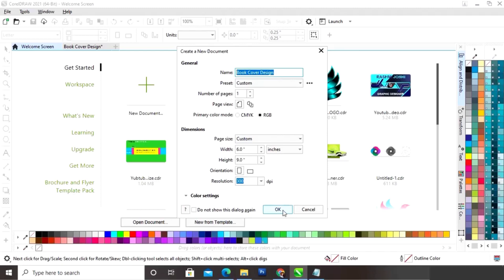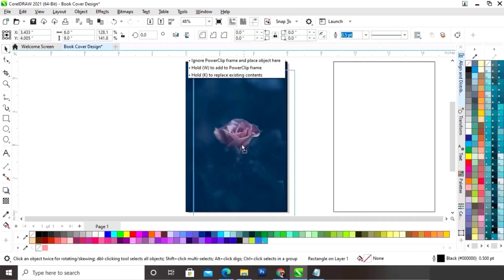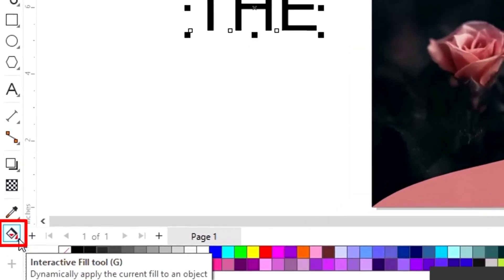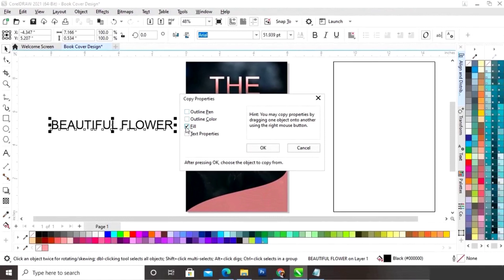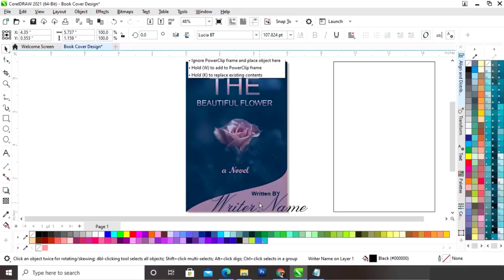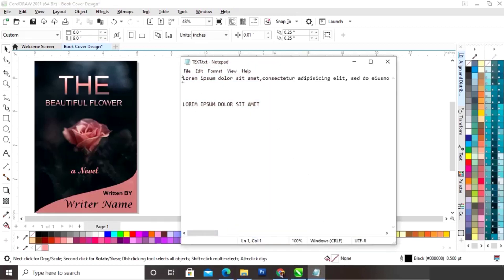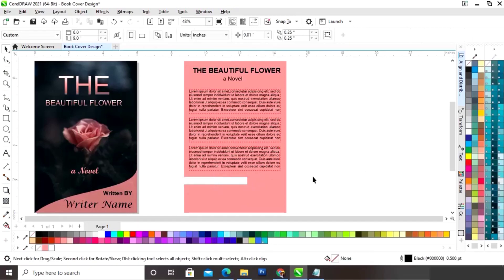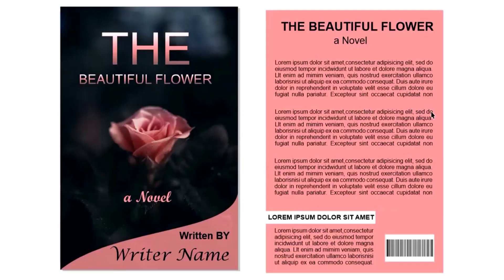Book Cover Design | How To Design a Book Cover | Book Cover Design In CorelDRAW | CorelDRAW Tutorial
Hi, Guys
In this tutorial, we will learn how to design a Book Cover in CorelDRAW. After watching this tutorial you Will be able to create your own designs.